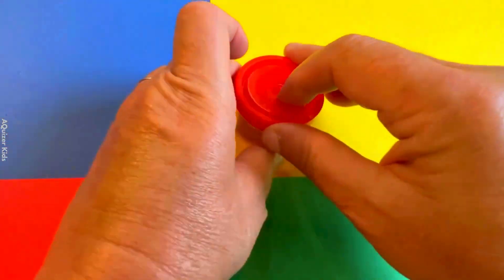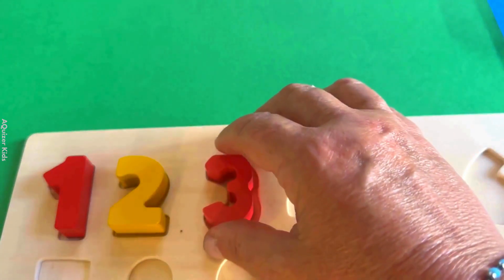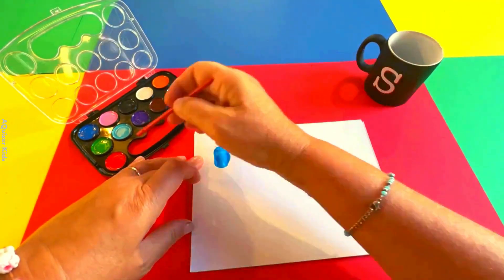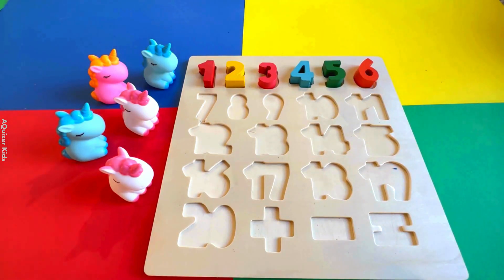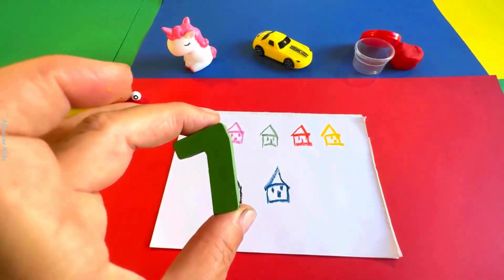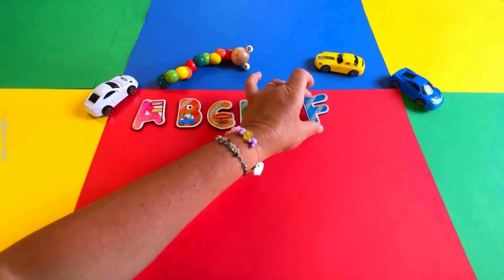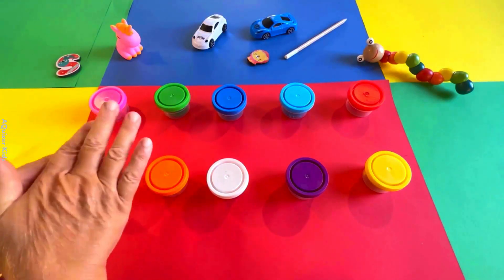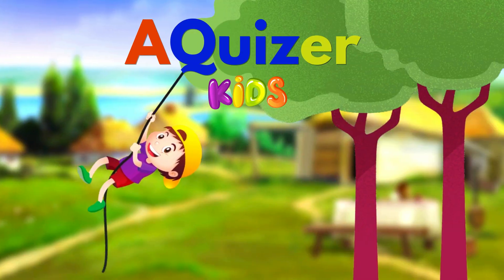Numbers from 1 to 10 - Learn Numbers, Shapes & Counting 1 - 10! Preschool Toddler Learning Toy Video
Welcome to Aquizer! 🌟
Today we’re learning numbers and counting from 1 to 10 using a fun wooden playset. 🧩
We’ll color the numbers with the brightest colors kids love 🎨🌈 and at the end… there’s a special math surprise waiting! ➕✨

This activity is perfect for toddlers, preschoolers, and young kids who are starting to learn numbers while having fun. 👶💡